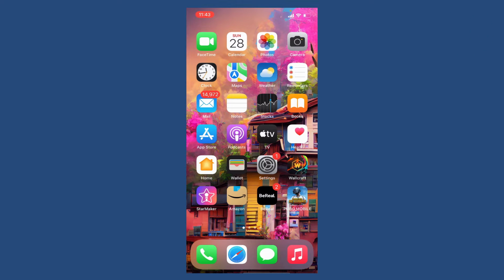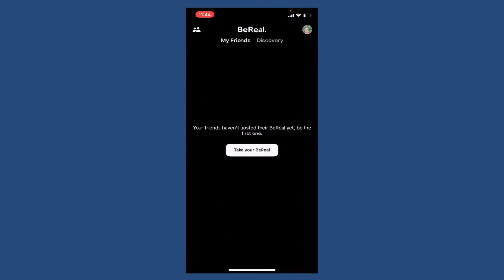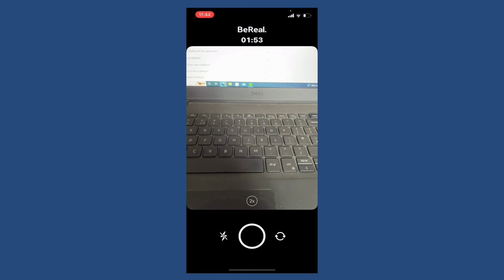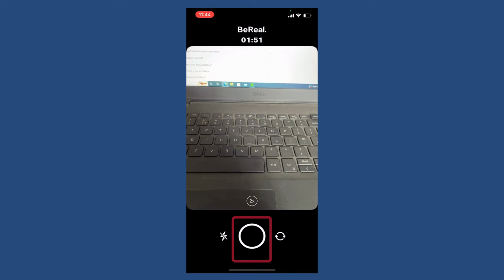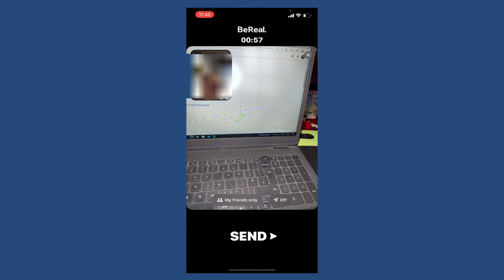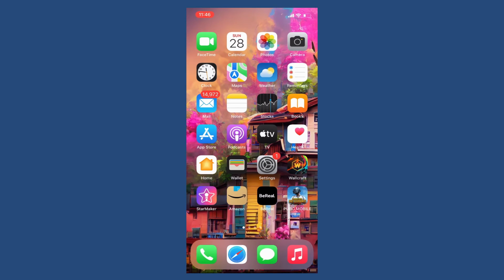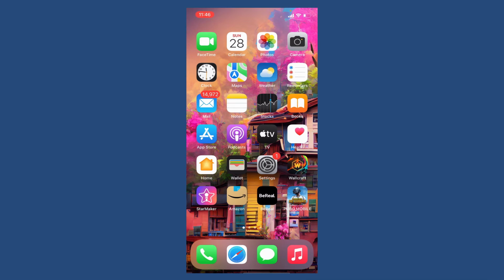How to Make BeReal Account Public | Change Privacy of BeReal Profile (2022)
In this video, we'll learn How to Make BeReal Account Public. Watch till the end for better assistance on How to Make BeReal Account Public. Open bereal app and make sure to login to your account. After logging in bereal app follow along with the video to make bereal account public.
I hope you found this video helpful; if so, please give us a thumbs up and don't forget to subscribe to our channel if you haven't already, and turn on the notifications bell so you don't miss videos like this.

CHAPTERS
0:00 - Intro
0:24 - How to Make BeReal Account Public
1:06 - Outro